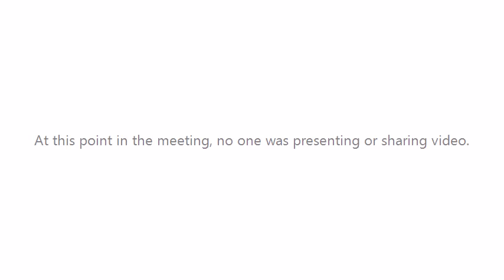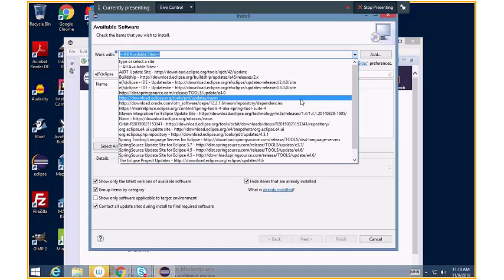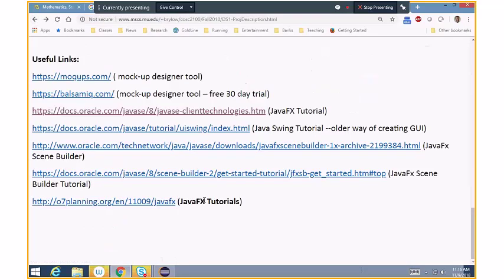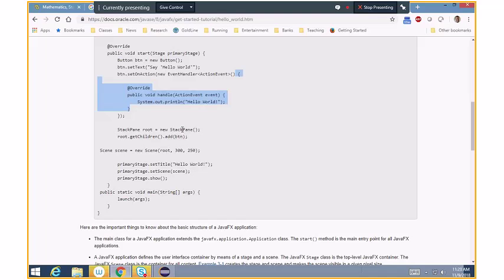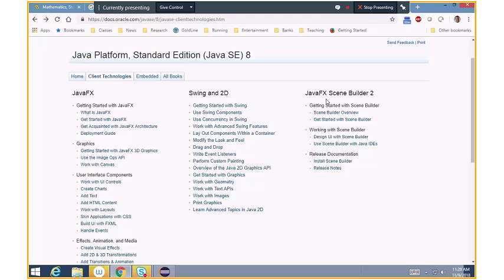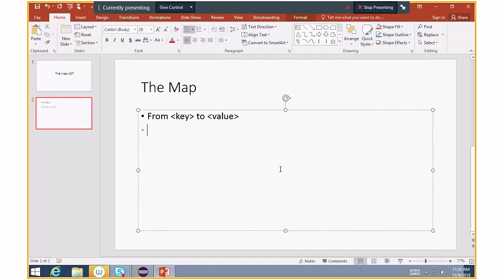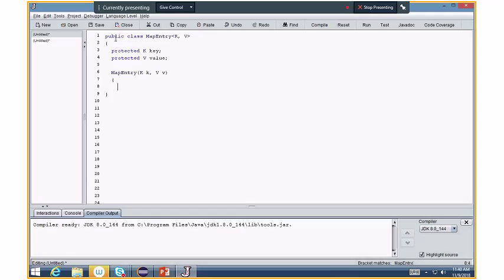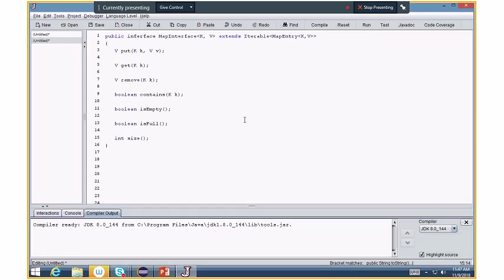2018 Nov 09